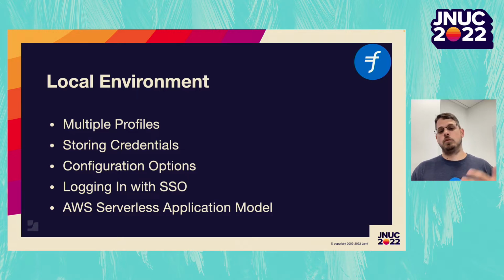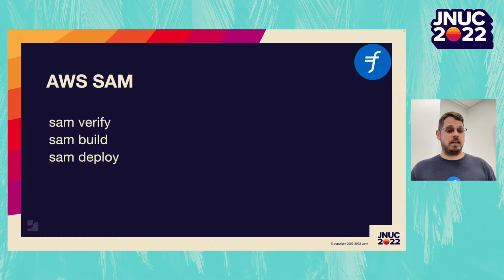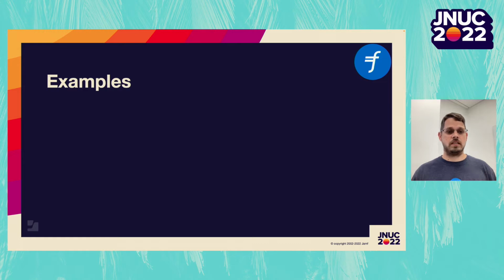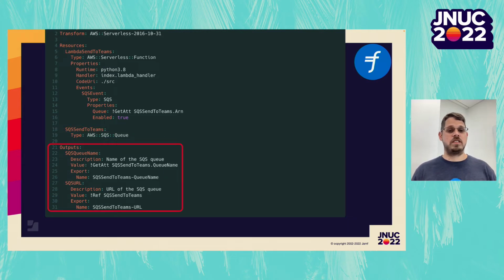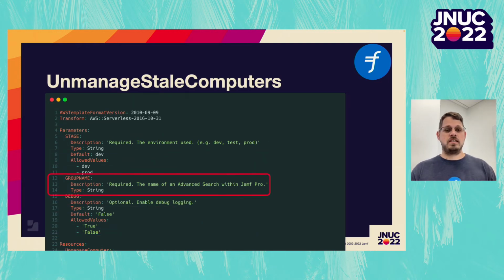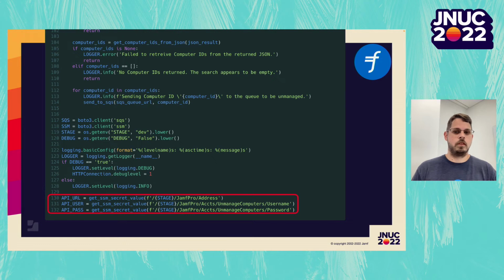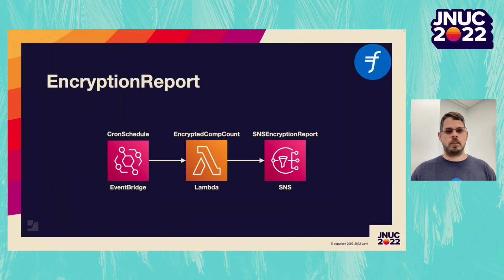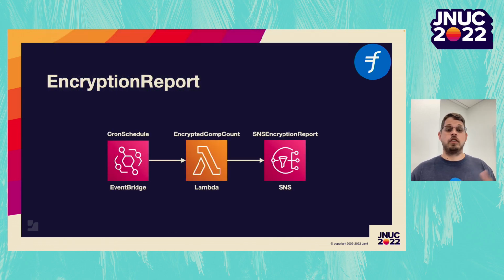Serverless Workflows for MacAdmins | JNUC 2022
If you are running API scripts from your devices or if you have a special computer devoted to cron jobs setup in a corner somewhere, then this session is for you. Join Scott Blake, client platform engineer at Flywire, as he talks about the benefits of using serverless infrastructure over local hardware to run repetitive tasks, user notifications and compliance reporting.